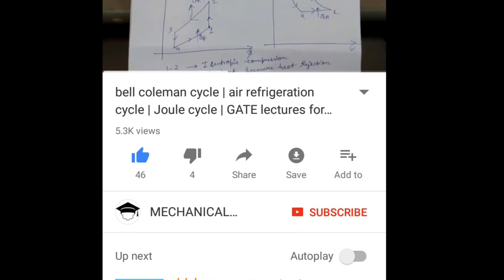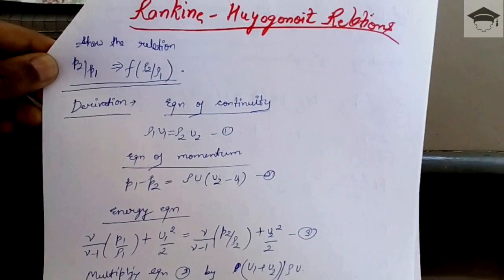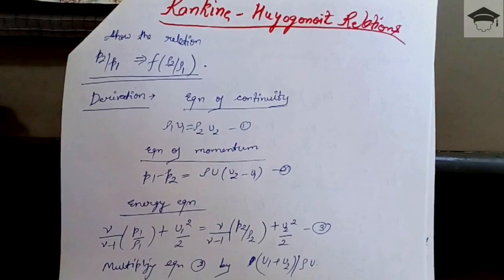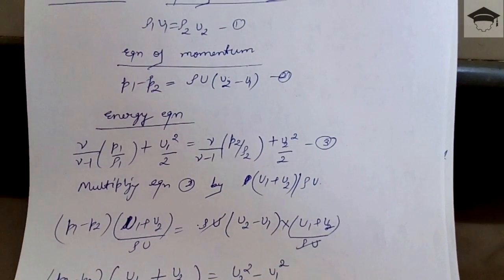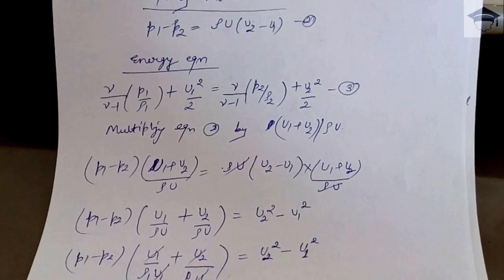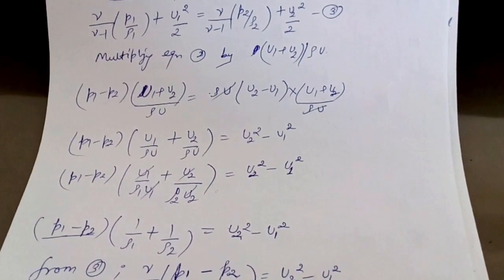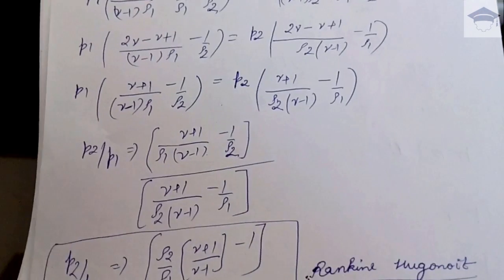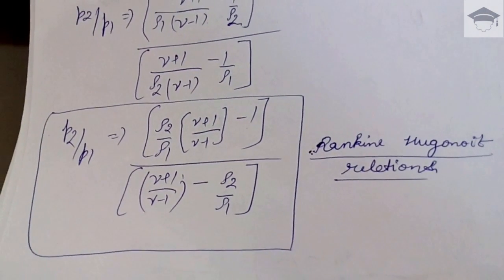Compressible flow lecture 5 - rankine hugoniot relation derivation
rankine hugonoit relation derivation,rankine hugonoit relation, rankine hugonoit derivation.

Recommended books-

COMPRESSIBLE FLOW

IC ENGINES

FLUID ENGINEERING

REFRIGERATION ENGINEERING

MATH TRICKS

Lenoir cycle

Superchargers explained

Klein construction

Coriolis component